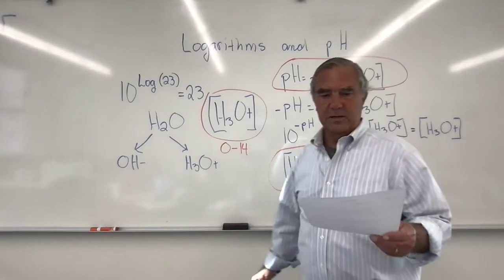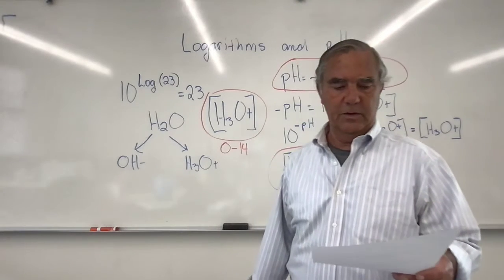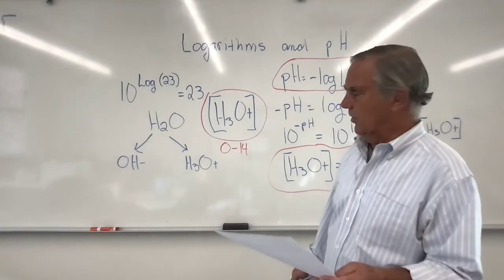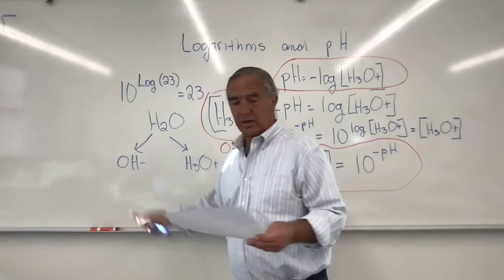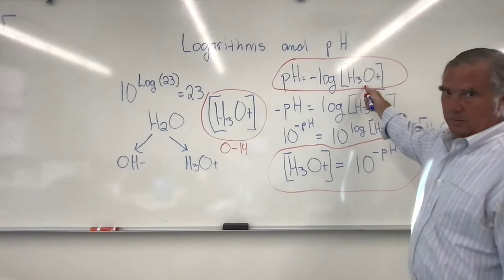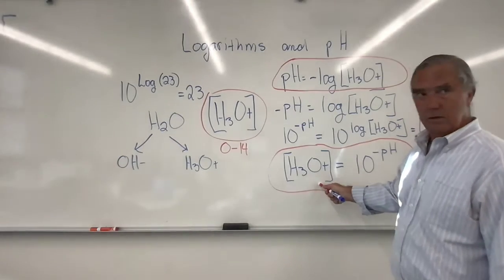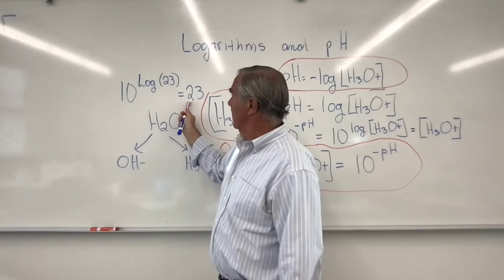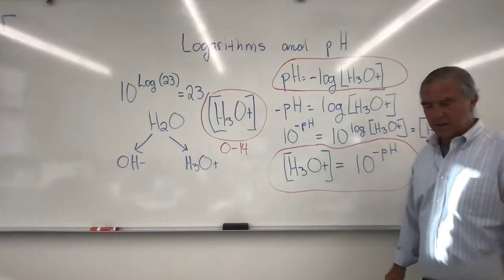LogarithmsTutorial pH Introduction